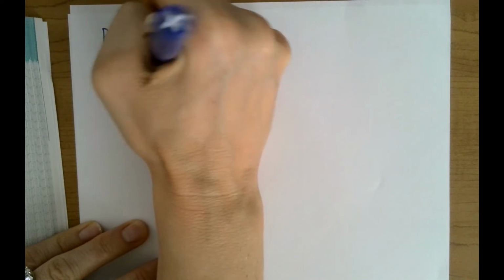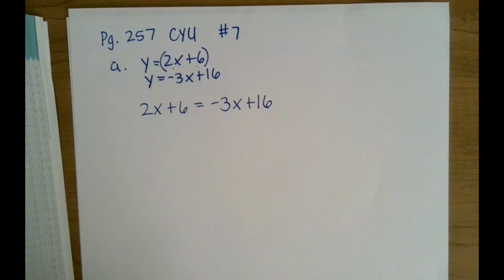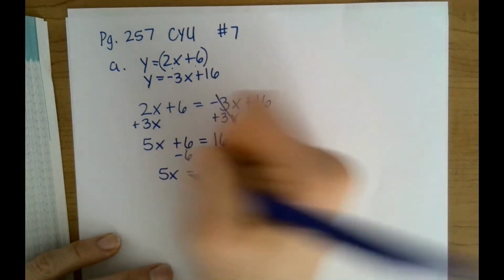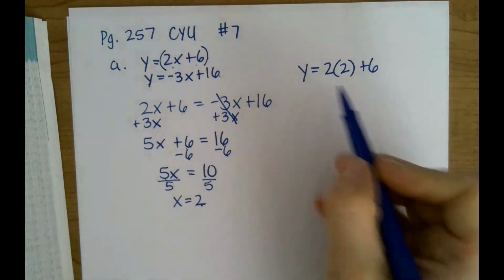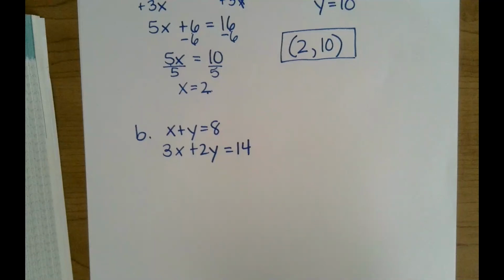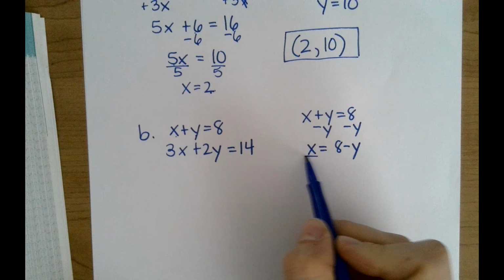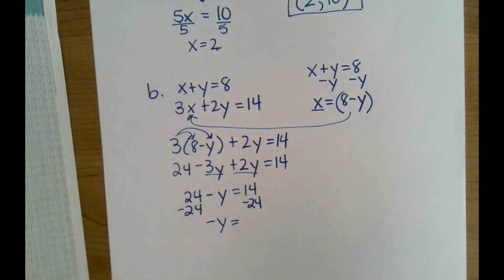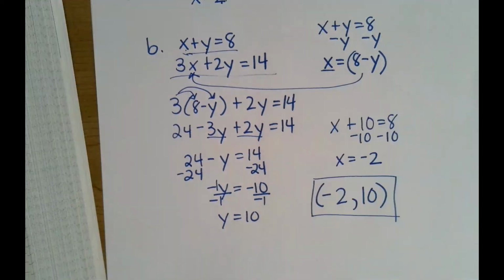Lesson 17-2 Substitution (SpringBoard)